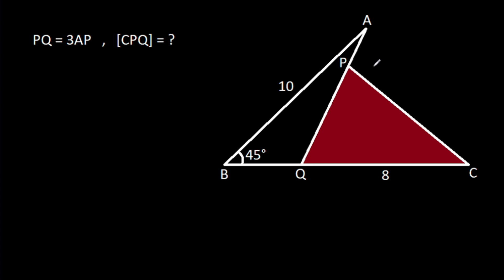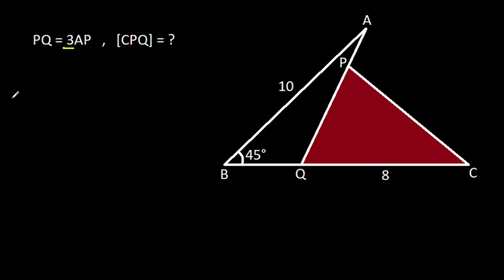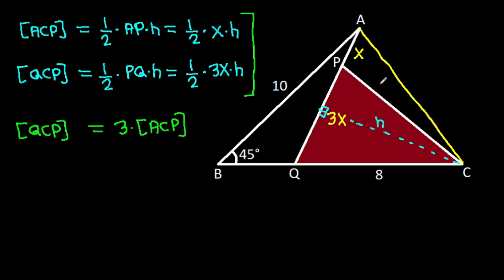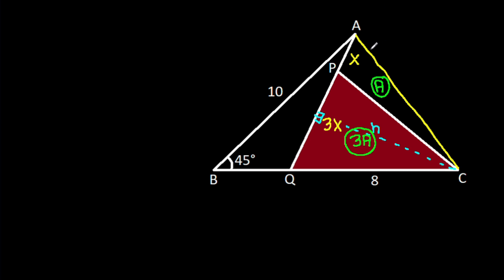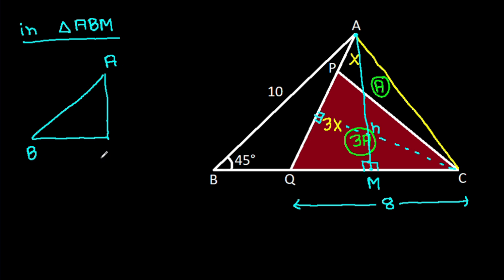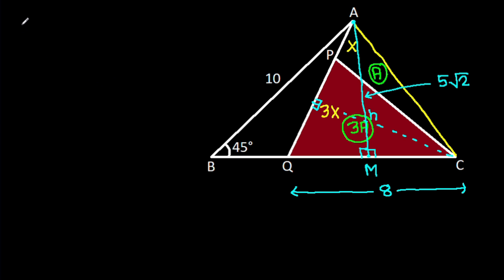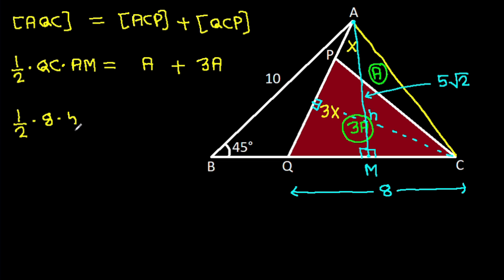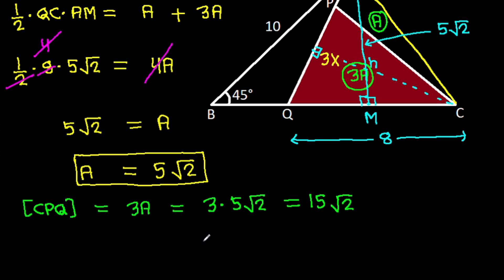Japanese College Test Geometry Problem | Find the shaded area of the triangle